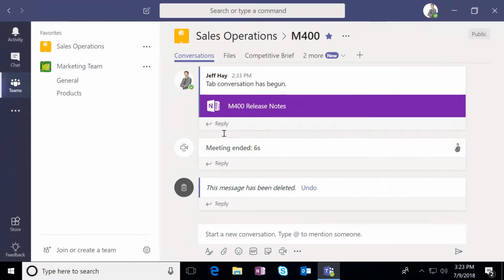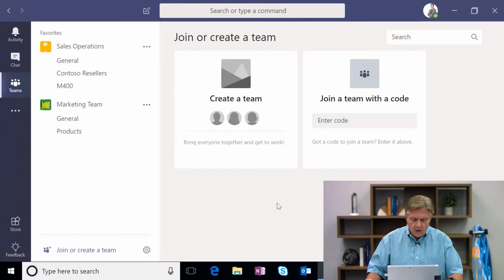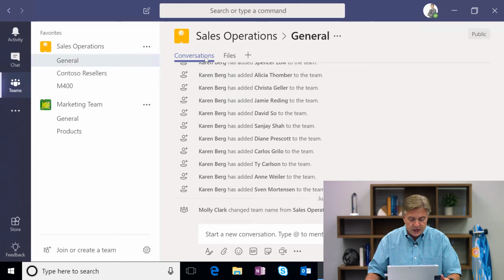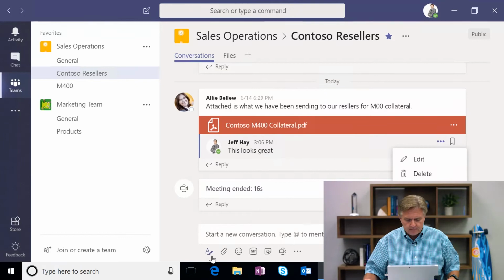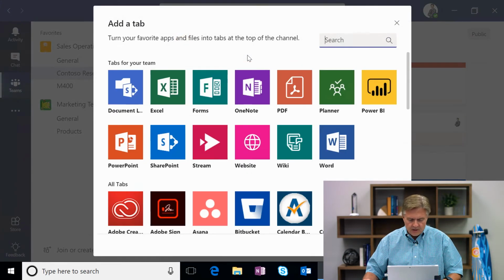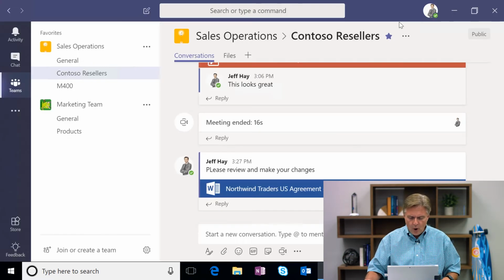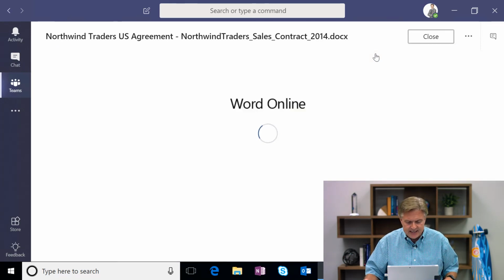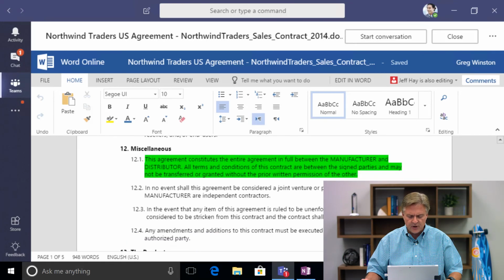Cultivating Teamwork – Microsoft Teams Tips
You’ve seen teamwork—but you’ve never seen it like this before. Learn how Microsoft Teams puts chat, meetings, and collaboration all in one convenient hub.